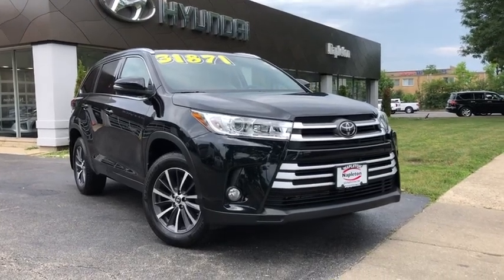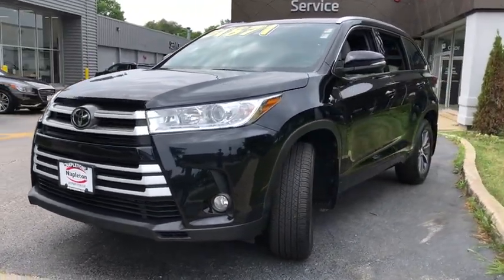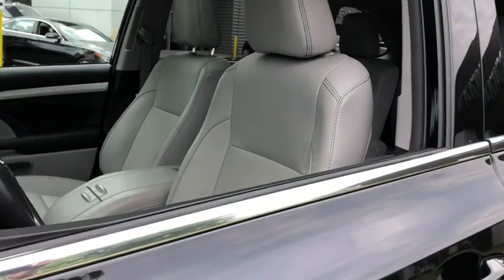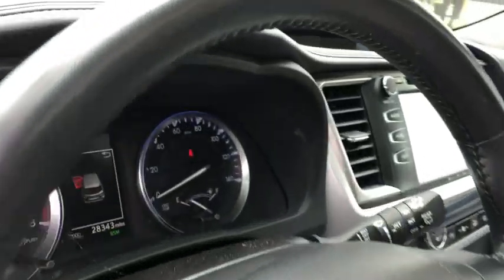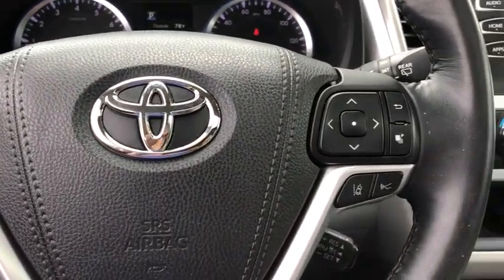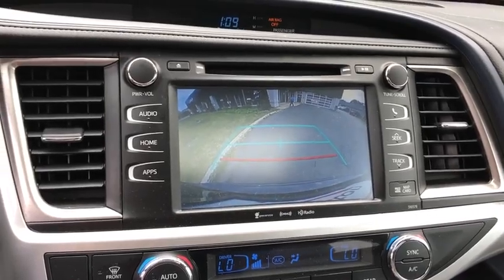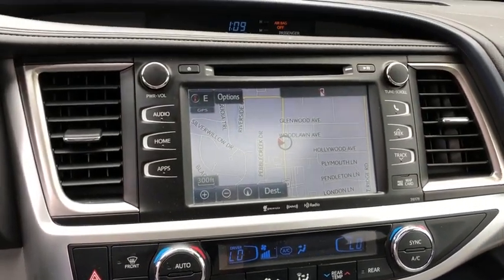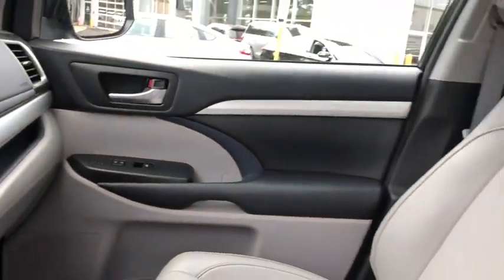2018 Toyota Highlander Glenview, Des Plaines, Skokie, Evanston, Northbrook, IL P1523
2018 Toyota Highlander available in Glenview, Illinois at

This 2018 Toyota Highlander XLE is offered to you for sale by Napleton Hyundai Glenview. This Toyota includes: STANDARD PAINT MIDNIGHT BLACK METALLIC 50 STATE EMISSIONS ASH, LEATHER SEAT TRIM Leather Seats ALL-WEATHER FLOOR LINER PACKAGE Floor Mats *Note - For third party subscriptions or services, please contact the dealer for more information.* Only the CARFAX Buyback Guarantee can offer you the comfort of knowing you made the right purchase. This Toyota Highlander XLE has a tough exterior complemented by a well-designed interior that offers all the comforts you crave. There's a level of quality and refinement in this Toyota Highlander XLE that you won't find in your average vehicle. All-wheel drive means peace of mind all the time. This Midnight Black Metallic AWD Toyota enjoys a host offeatures, including exceptional acceleration and superior stability so you can drive with confidence. Marked by excellent quality and features with unmistakable refined leather interior that added value and class to the Toyota Highlander XLE. Previous service records are included, making this Toyota Highlander extra special. Your buying risks are reduced thanks to a CARFAX BuyBack Guarantee. This Toyota Highlander XLE defines excellence in an SUV. It has the convenience of limitless boundaries paired with city sophistication. Pull up in the vehicle and the valet will want to parked on the front row. This Toyota Highlander XLE is the vehicle others dream to own. Don't miss your chance to make it your new ride. Once you see this Toyota, you'll quickly see that this is the perfect vehicle for the outdoor junky! You'll even feel relaxed knowing that this All-Wheel drive vehicle will get you to where you are go ***All of our pre-driven vehicles are extensively inspected and reconditioned to the same specifications as our Hyundai/Genesis Certified Pre-Owned (CPO) program. Most qualify for a 10 year 100,000 mile warranty. See us for details. We strive to offer competitive prices without sacrificing safety or quality and Napleton Hyundai has been providing the North Shore and the rest of the Chicagoland area with award winning sales and service for over 40 years. We are a the Premier Hyundai and Genesis Dealer in customer satisfaction as well as sales. At Napleton Hyundai/Genesis of Glenview, you can purchase a pre-owned car with 100% confidence and warranties are available on nearly every vehicle we sell! All sales are subject to state, county, city taxes, and $885 Recondition and Transportation fees, as well as title/registration fees in the state that the vehicle will be registered. All sales are subject to a $300.00 Documentary Fee, and $25.00 Electronic Filing Fee. ing no matter what may come your way. Also, with this Toyota Highlander's dependable control you'll be able to drive into the sunset without a care in the world!